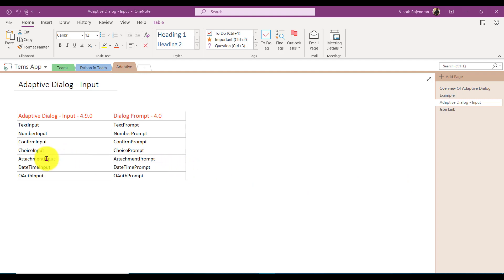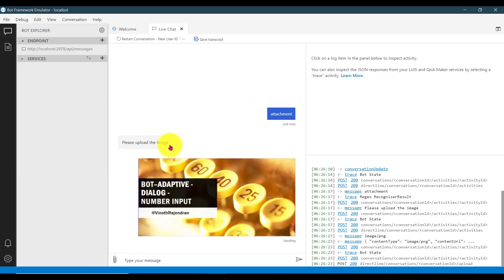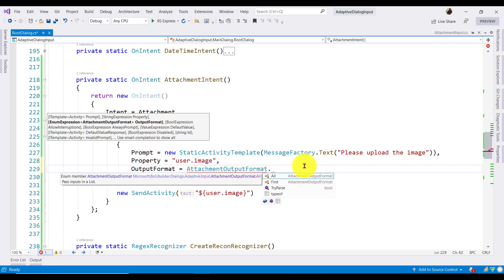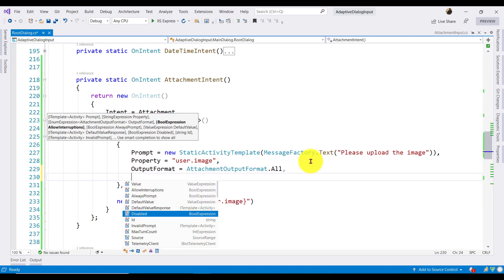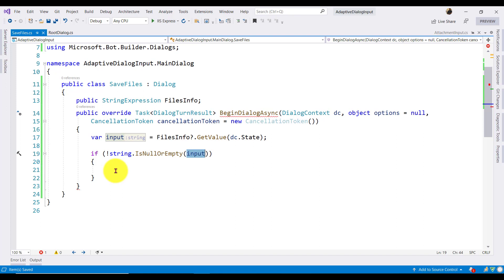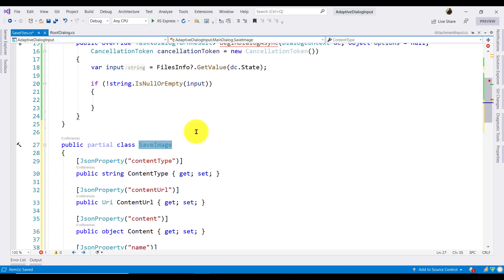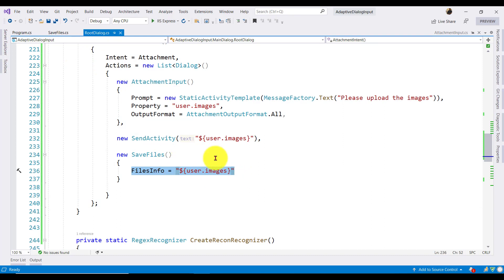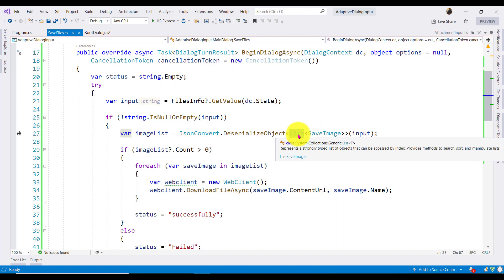Bot - Adaptive Dialog - Attachment Input with Save 😎😍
Explain about how to implement the Attachment Input and how to store the files